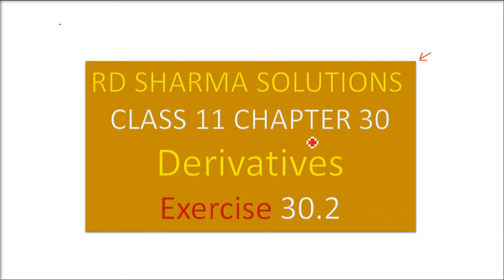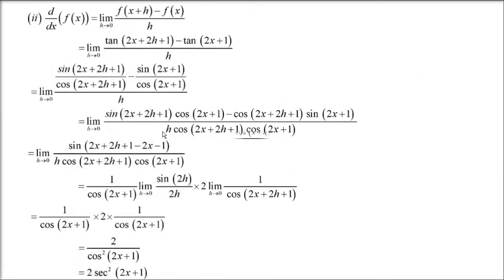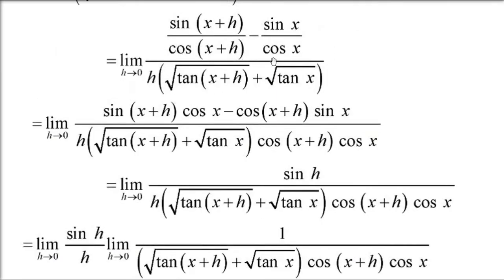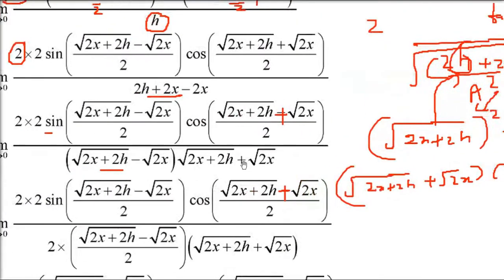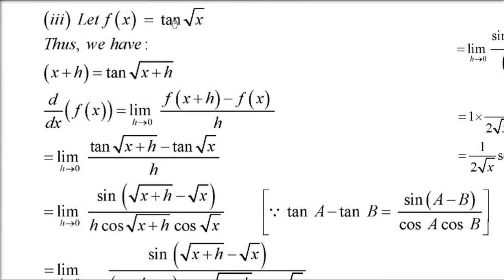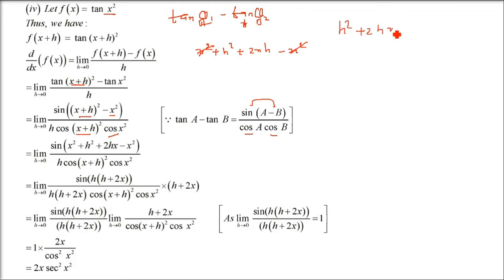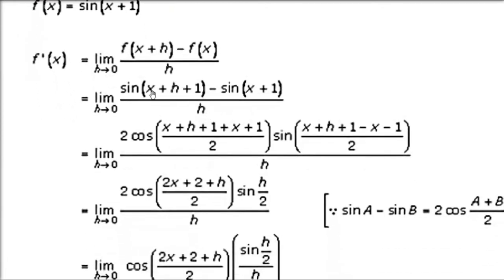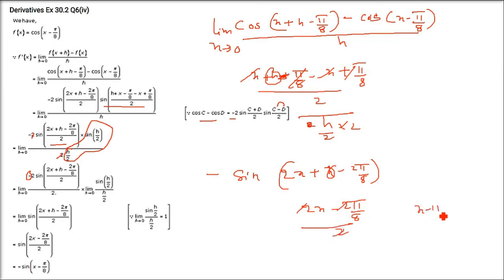RD SHARMA SOLUTIONS CLASS 11 CHAPTER 30 Derivatives Ex 30.2 Part 4